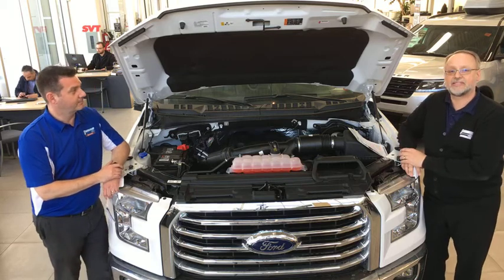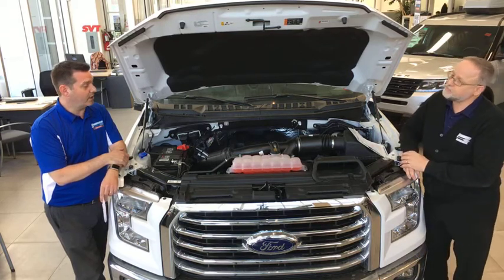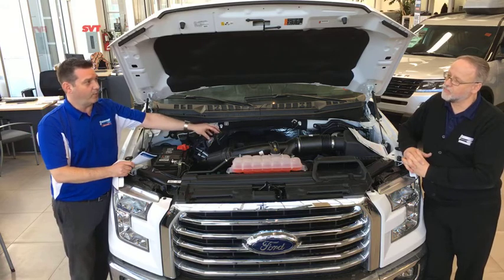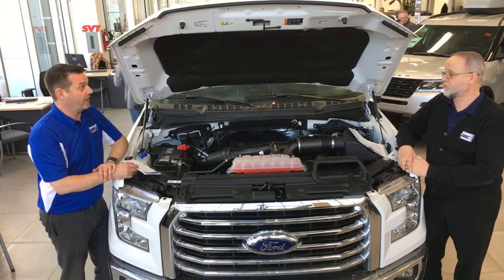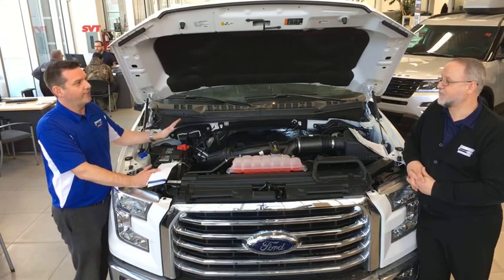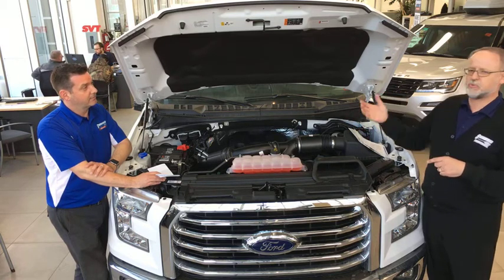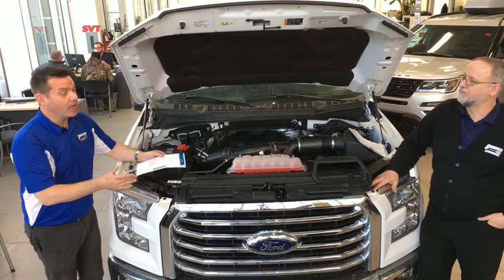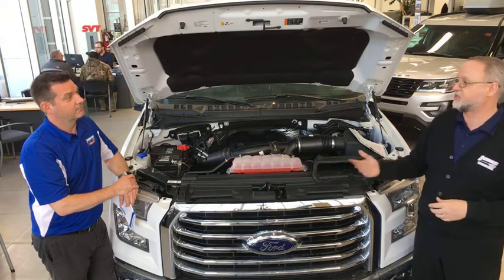Motor Monday 2nd Generation 3.5L V6 Ecoboost from Sherwood Ford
Welcome to our first edition of Motor Monday! 👍🏼 Today we chat on Live Video about the 2nd gen 3.5L V6 Ecoboost powertrain on the 2017 F-150.  😄

Sherwood Ford, located in Sherwood Park, Alberta, Canada, is your first choice for the best selection of new and used Ford cars, trucks, and SUVs. Looking for a used Ford? Find your Certified Pre-Owned Ford car, truck, or SUV for under $10,000 at Sherwood Ford. Come to Sherwood Ford for some of the greatest deals around Edmonton and the surrounding areas.

Sherwood Ford is you best choice for new and used Ford vehicles in the Edmonton, Alberta, Canada area. Our staff is ready to get you into your new Ford today. Come on down and drive away in a new or used Ford car, truck, or SUV; you’ll love our deals.

Sherwood Ford has only the best options when shopping for a new or used Ford. Stop by and see the Sherwood Ford difference!